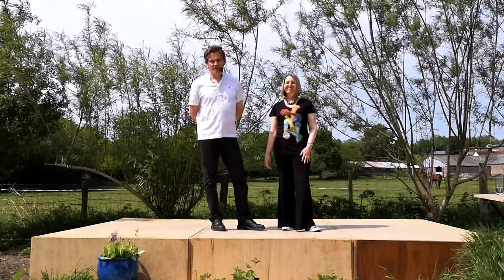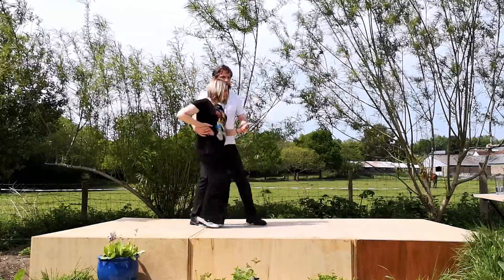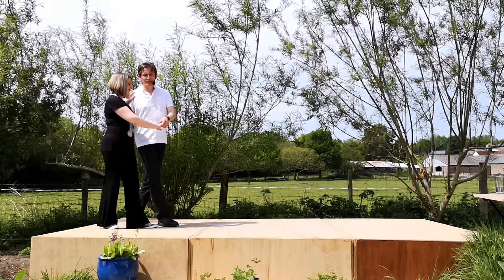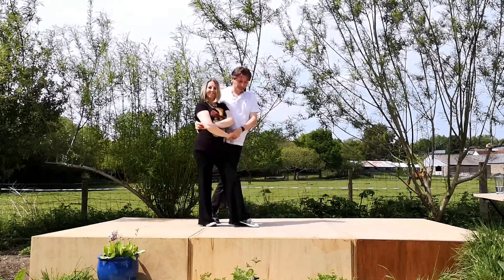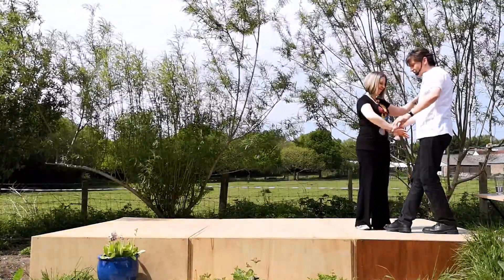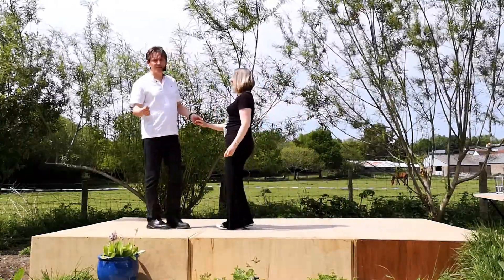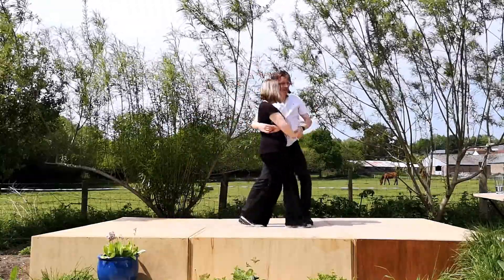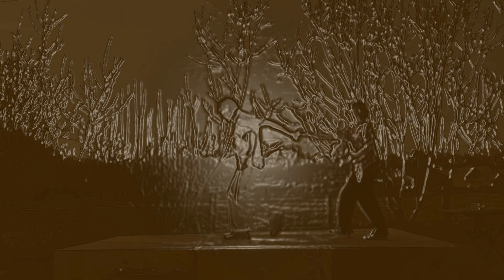Modern Jive Intermediate - First Move Sway Basket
An Intermediate Modern Jive Clip showing how to do the The First Move Sway Basket.